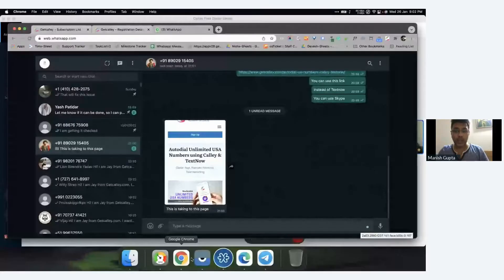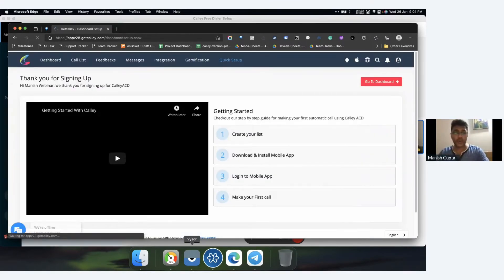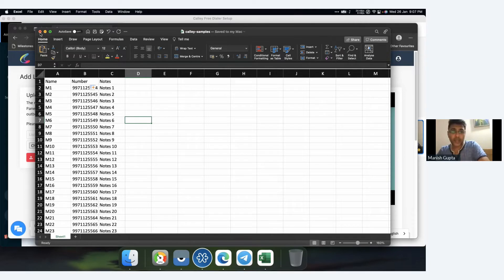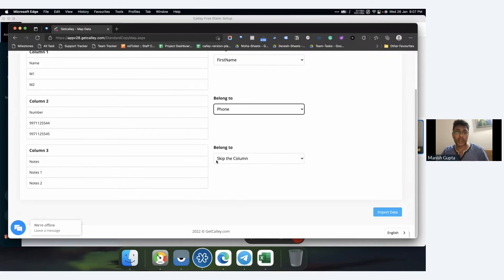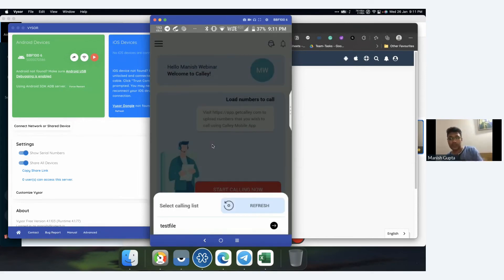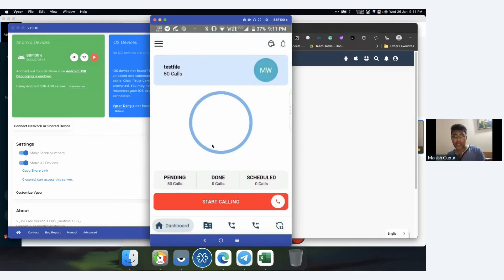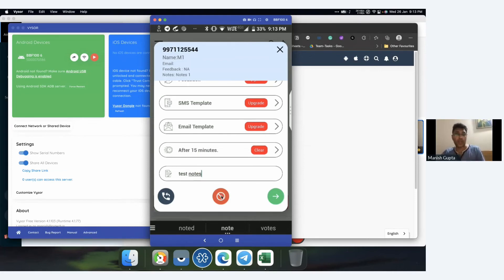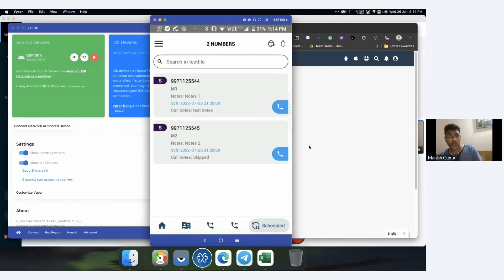Upload Leads in Calley - Free Autodialer App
This is a full setup video for Calley Personal Plan which also shows how you can upload leads on a Free Calley AutoDialer App.